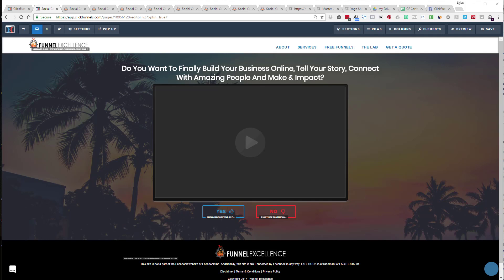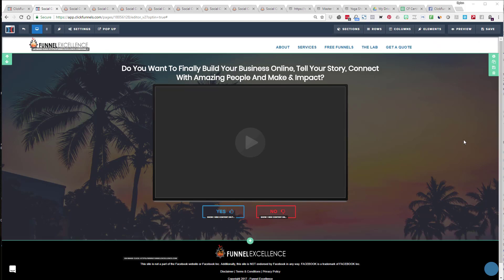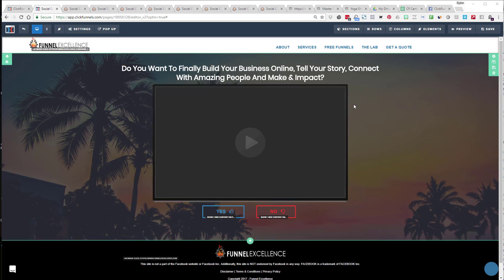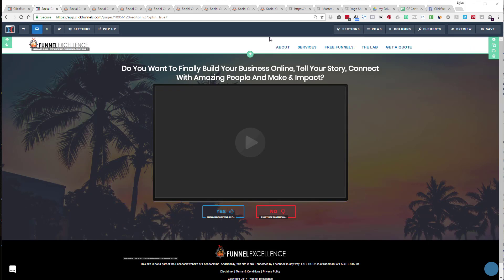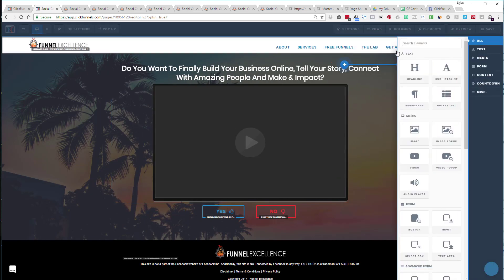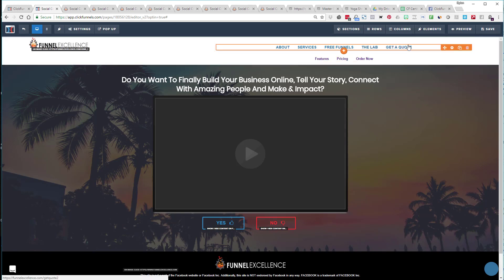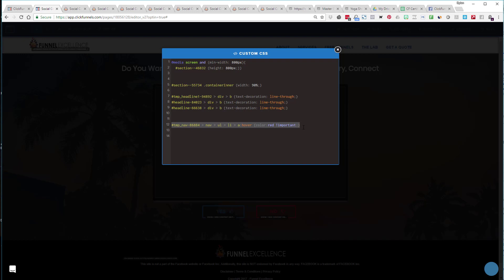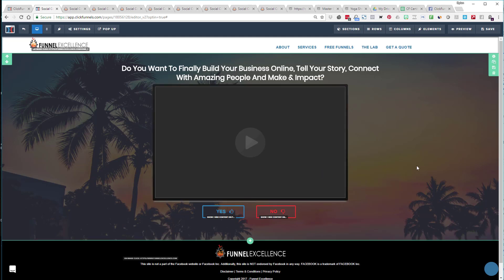CSS Use of !Important- How To change the nav menu color when you use css